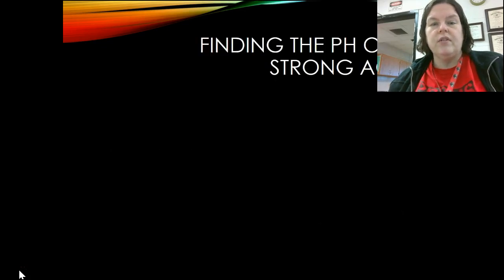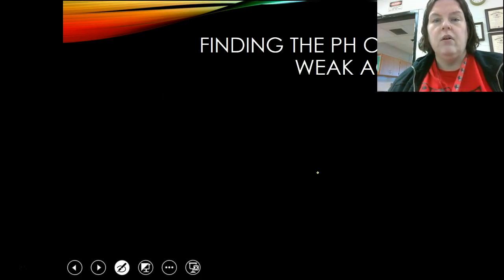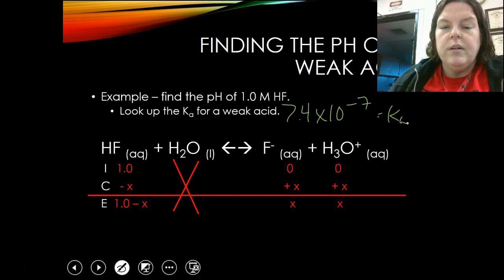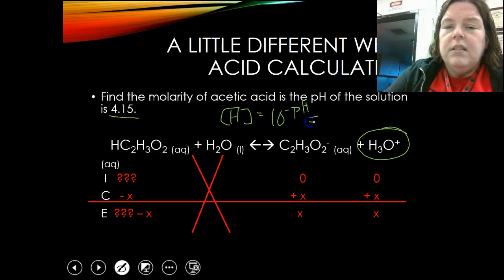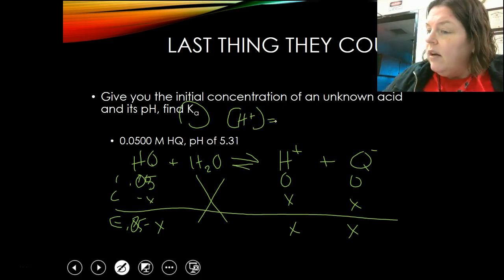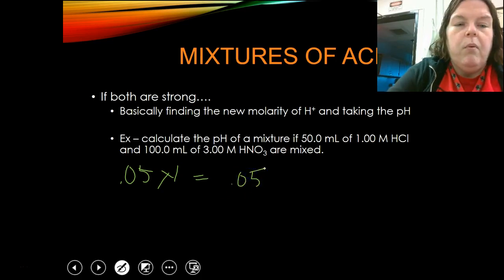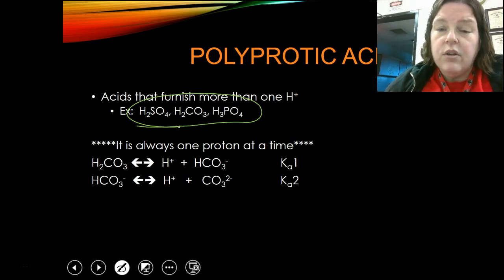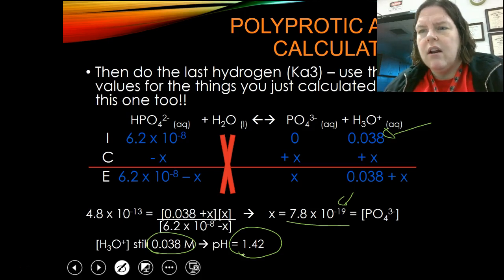AP Chem- AB Lec 3: Weak Acids